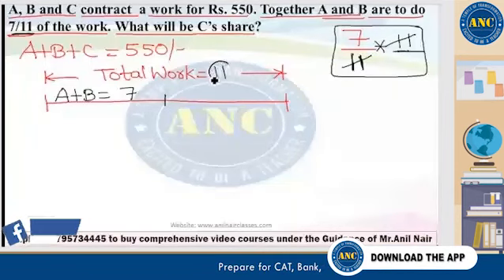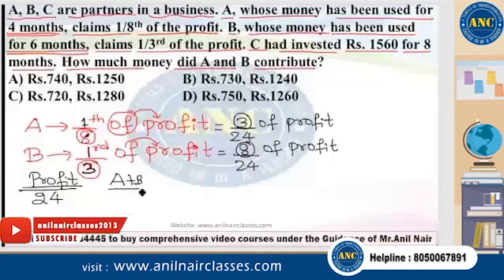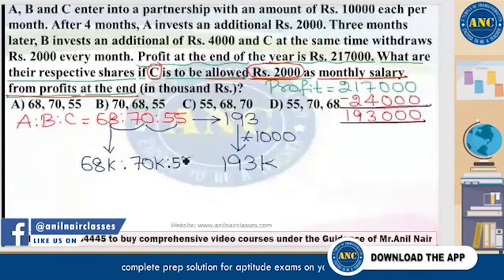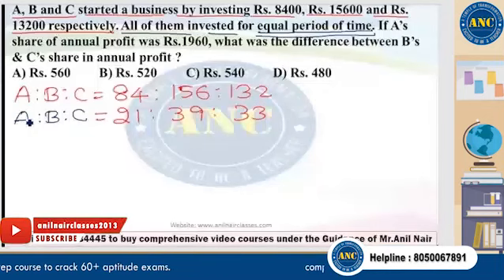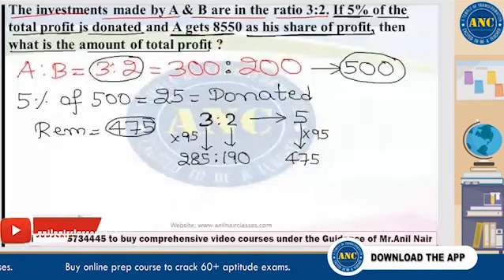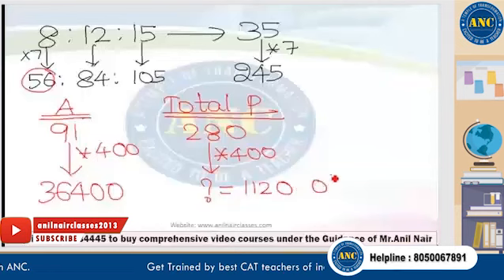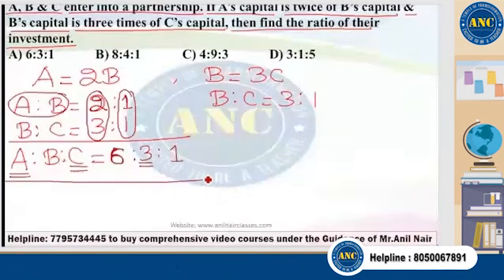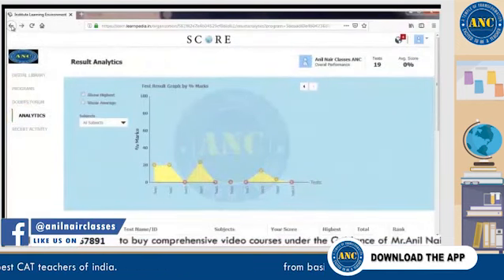Solve In Seconds! with ANC "Partnership" | Anil Nair Classes